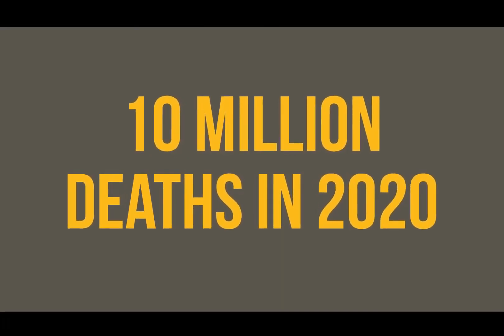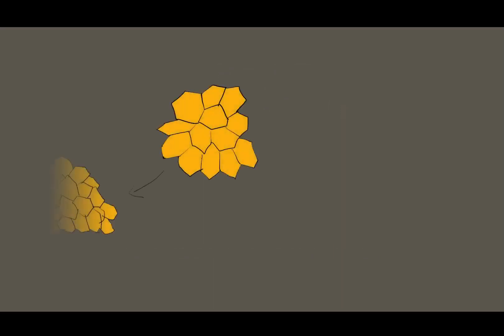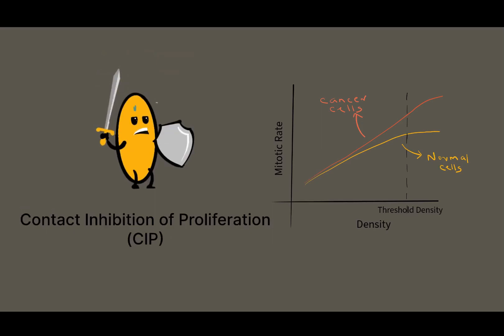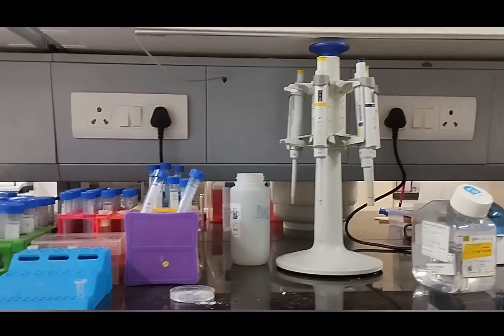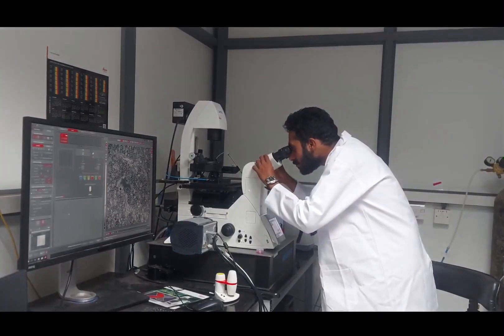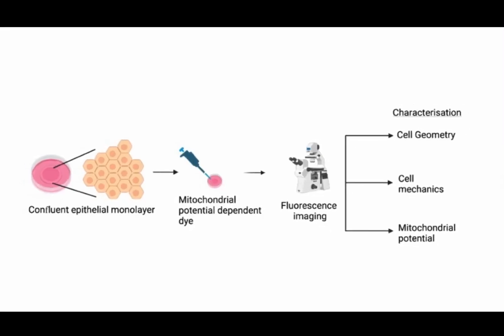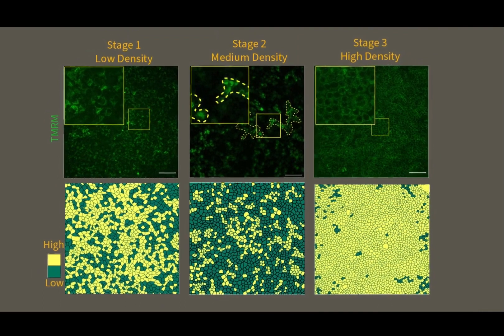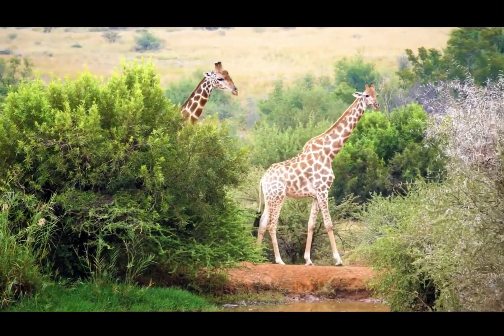Patterns of cancer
Basil Thurakkal weaves a short film out of his recent investigations on contact inhibition of proliferation in cells and how it helps our understanding of the body's defence against cancer.

Direction, Script, Illustrations and Editing: Basil Thurakkal
Narration: Salini Senthil
Videography: Shruti Radhakrishnan Nair, Deepti Ranjan Pradhan
Creative inputs: Rafeeque Mavoor